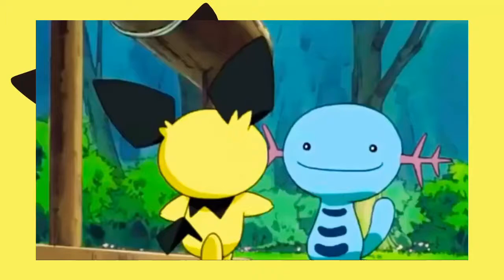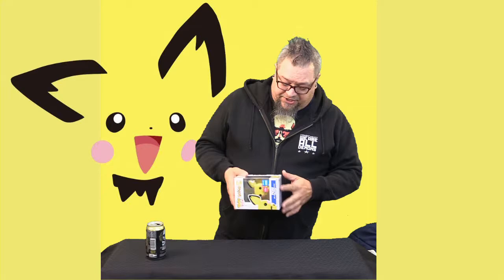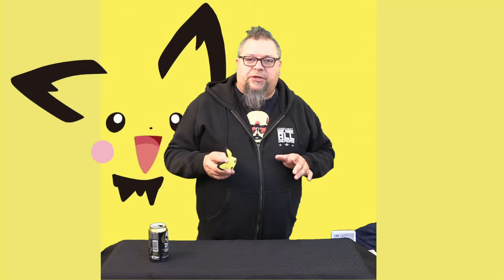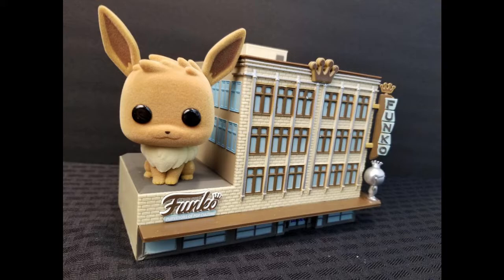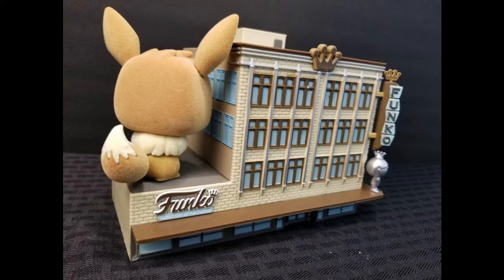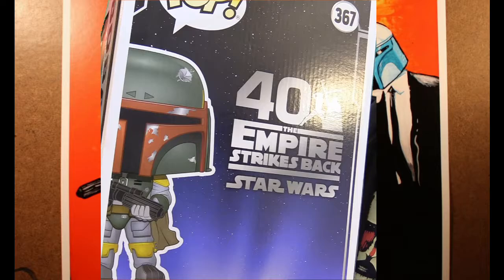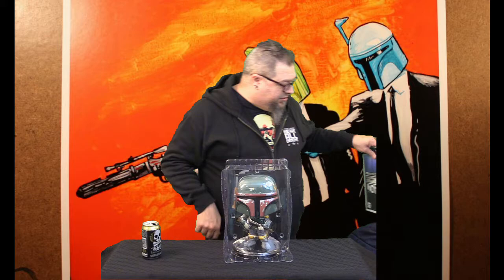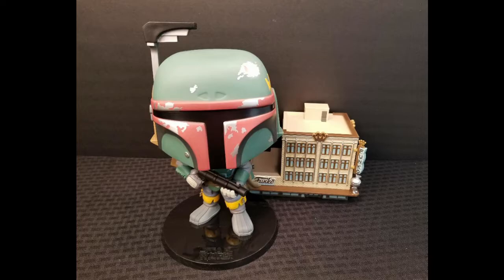FUNKO VIRTUAL CON 2.0 / WONDERCON: FLOCKED PICHU & EEVEE + 10" BOBA FETT POP!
FUNKO VIRTUAL CON 2.0 / WONDERCON: FLOCKED PICHU POP & EEVEE POP (POKEMON) + 10" BOBA FETT POP! (STAR WARS: 40TH ANNIVERSARY EMPIRE STRIKES BACK)